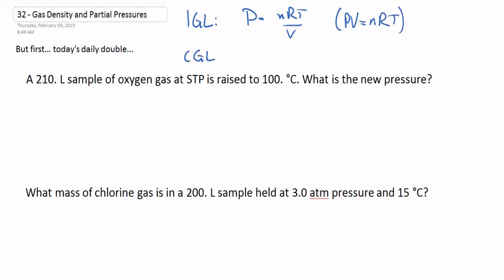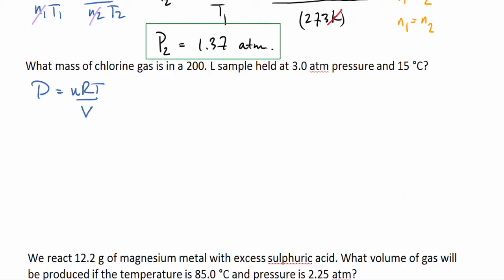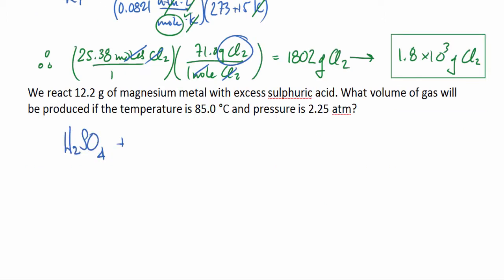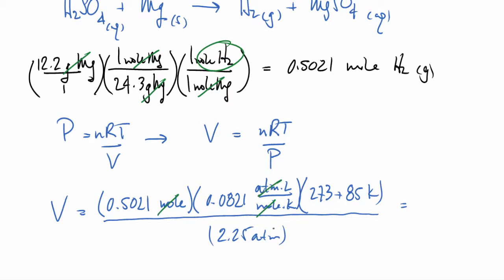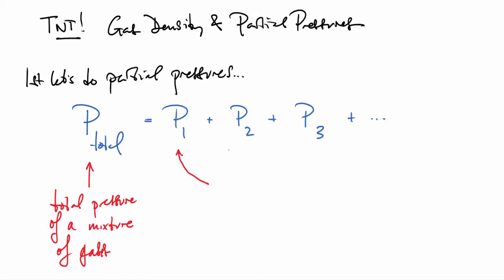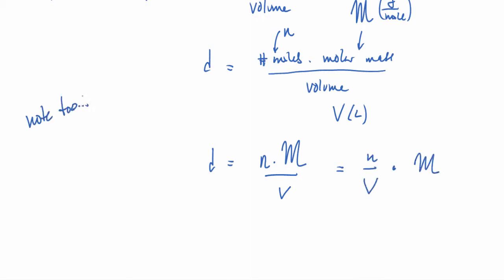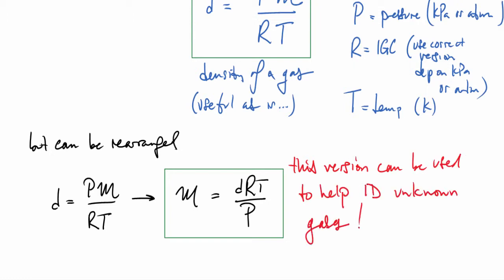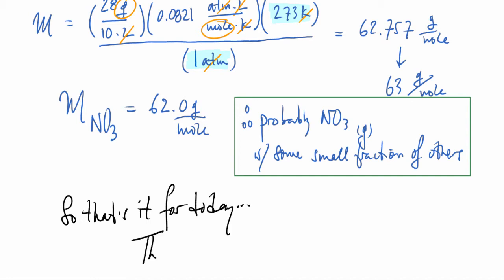Chem 11 - 22 - Gas Density and Partial Pressure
Here's a brief description of the density of an ideal gas and Dalton's Law of Partial Pressure. Starts with a couple ideal gas law and combined gas law applications. Should be helpful for Chemistry 11, Chemistry 20, general Chemistry and AP Chemistry students.